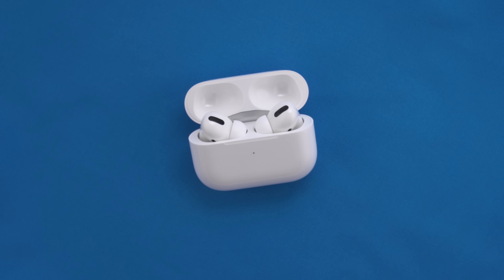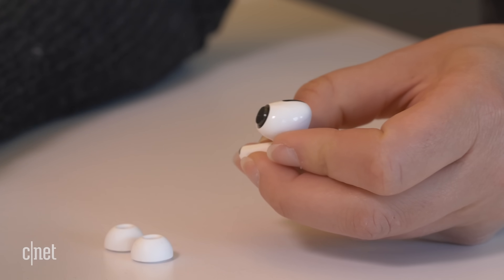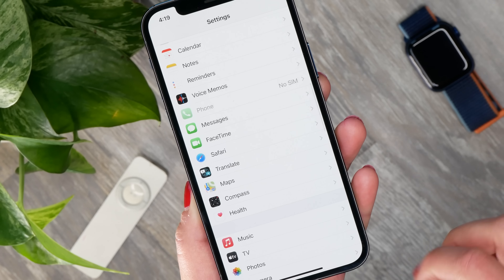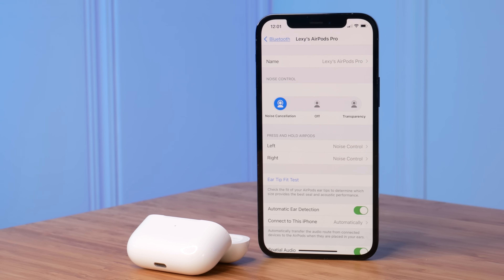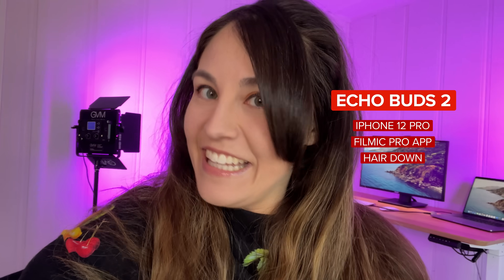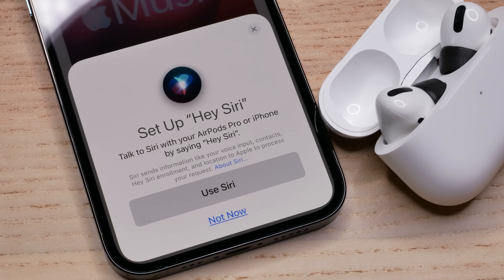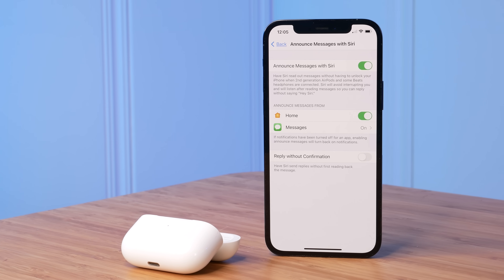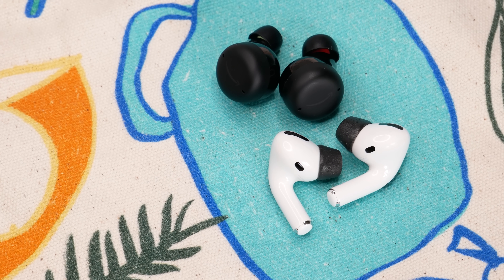AirPods Pro vs. Echo Buds 2: Full comparison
Apple's AirPods Pro are some of the best wireless earbuds you can buy, but there are many cheaper alternatives, like the Amazon Echo Buds 2, that cost half as much. In this video you'll see how the AirPods Pro compare to Amazon's second-generation Echo Buds on sound quality, calls, features, connectivity and comfort.

AirPods Pro comply foam tips

00:00 - AirPods Pro vs Echo Buds 2
00:55 - Unboxing
01:15 - Design
04:14 - Sound Quality
06:03 - ANC
08:59 - Audio Samples
10:46 - Features
13:37 - Connectivity
14:27 - Battery Life
15:54 - Lexy’s Pick